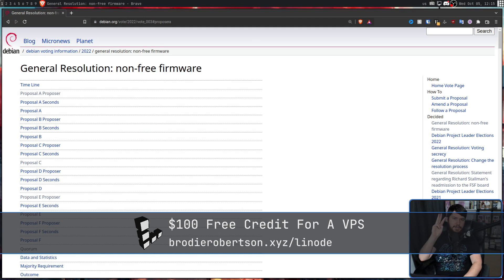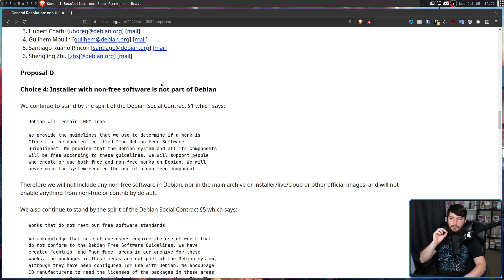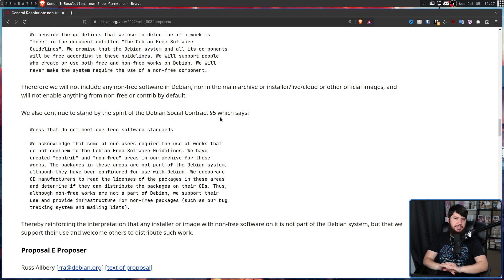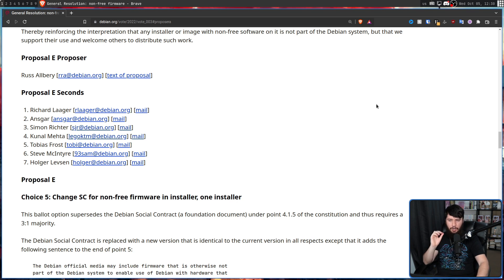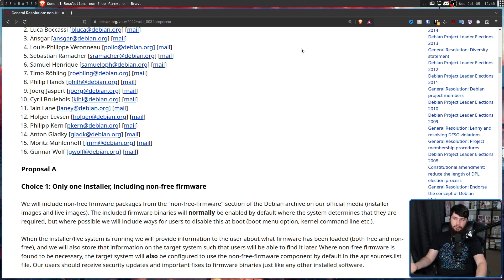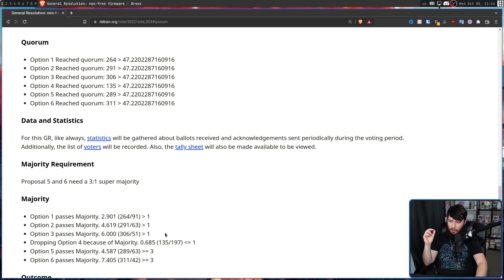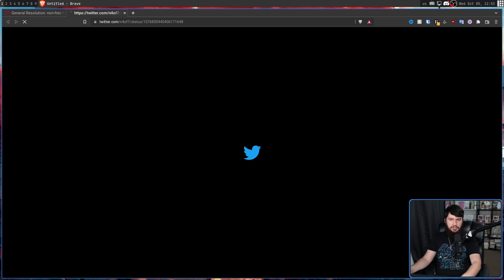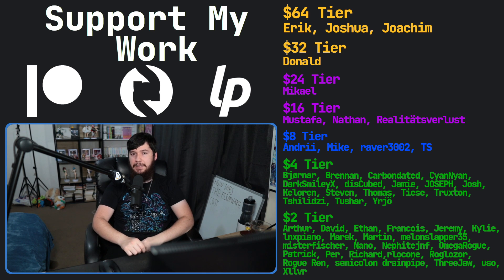Debian Voted Yes On Non Free Firmware!!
About a month ago Debian opened up a vote on the inclusion of non free firmware in their installer and recently that vote closed and the developers voted yes on the inclusion, but not on the result that I expected.

Credits
🎨 Channel Art:
Profile Picture: